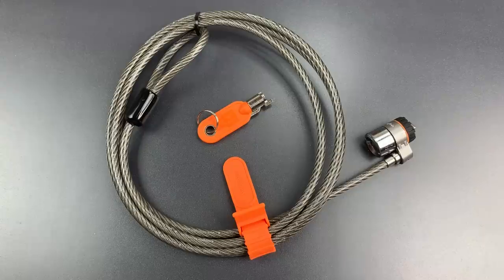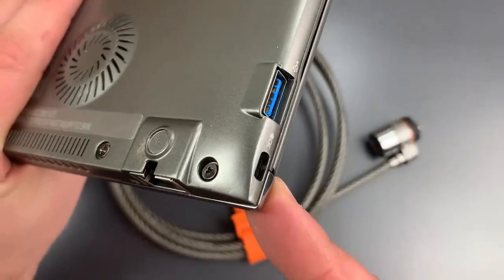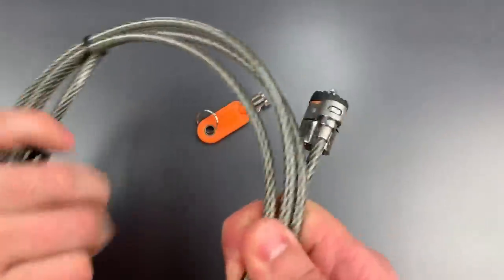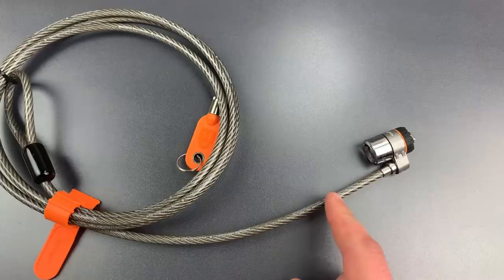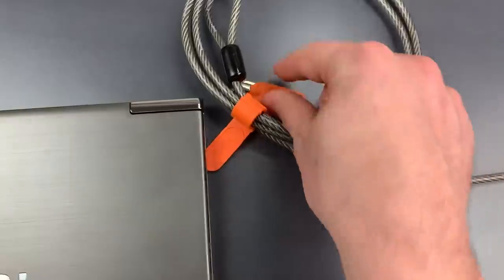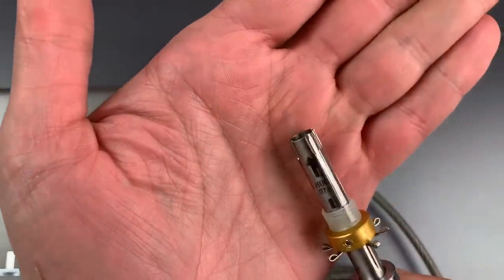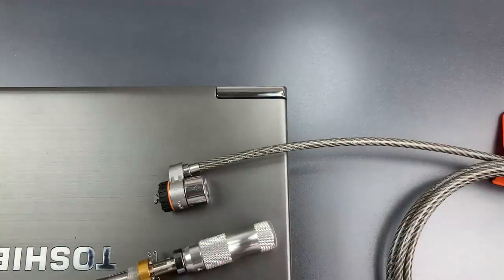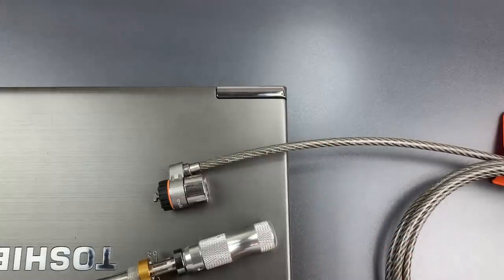[821] Kensington Notebook Computer Lock Picked FAST!